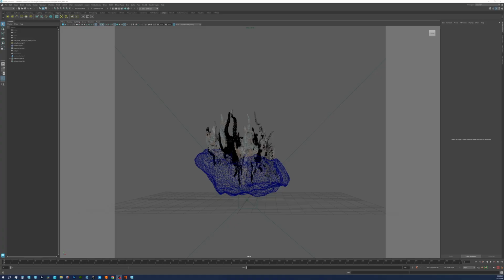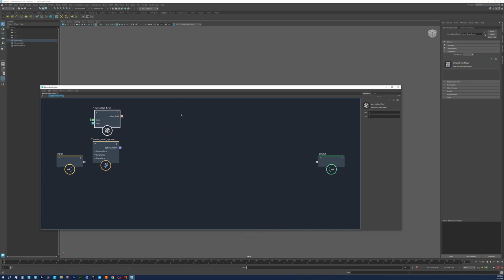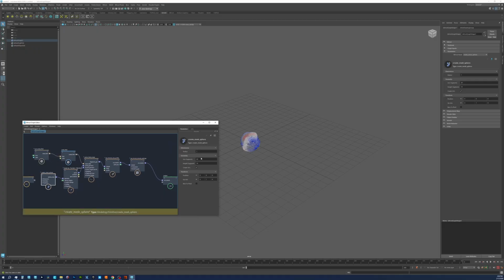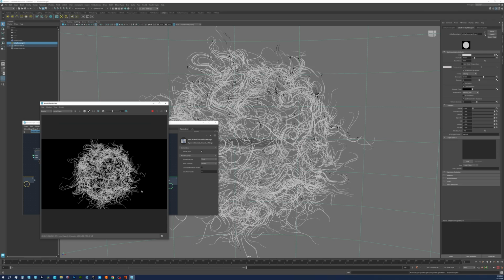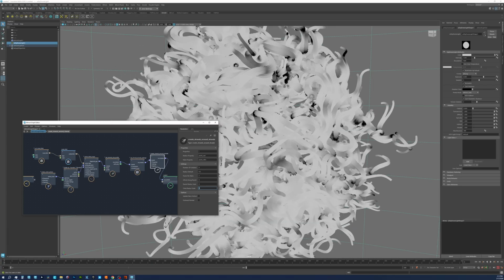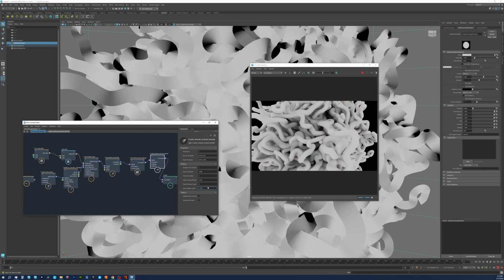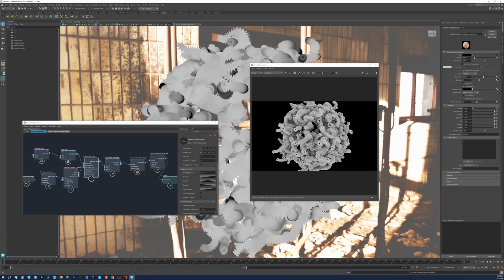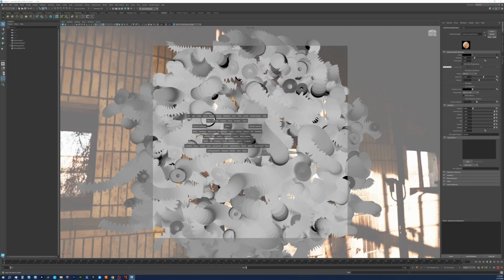Bifrost Graph Editor Strands Around Strands